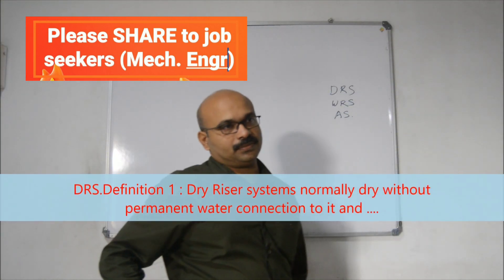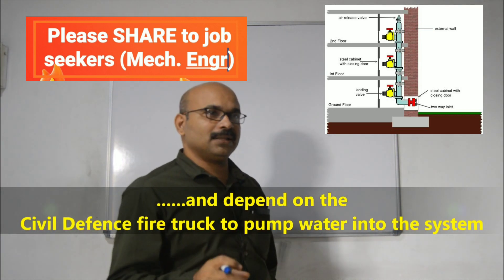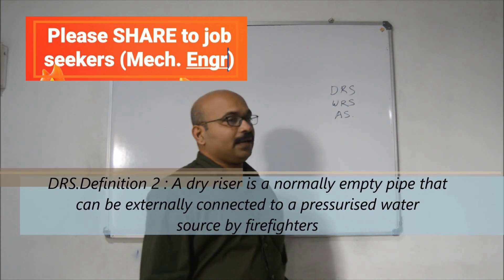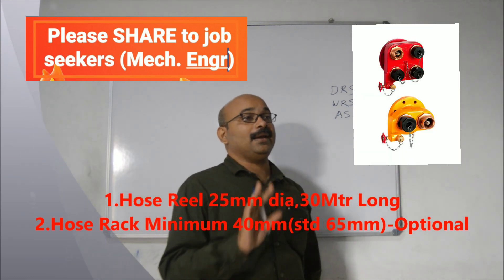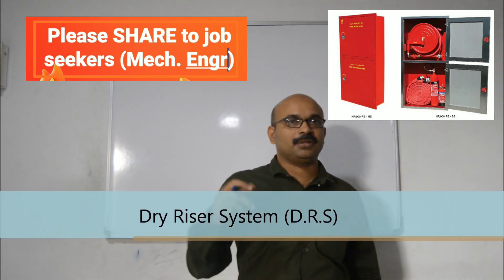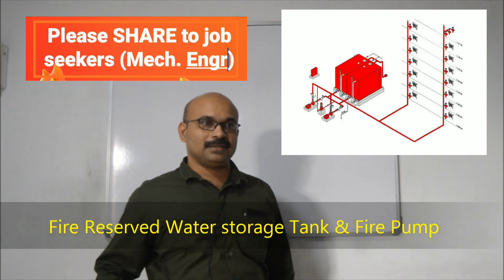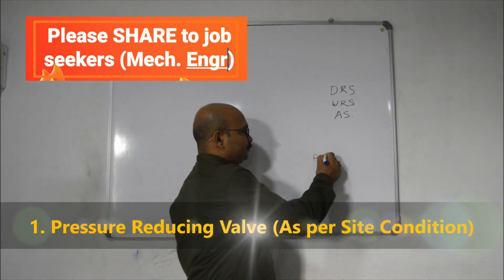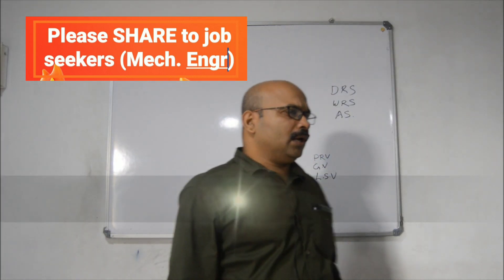Basic Interview Questions(wet riser & dry riser)in Fire Fighting/Protection for Mechanical Engineers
Basic Interview Questions in Fire Fighting/Protection for Mechanical Engineers from best MEP in kerala.Advanced Classes in similar field @ Kozhikode & Malappuram.
Hope you liked the video , Do share your comment in comment section.
Follow us on other platform
We upload videos on how to learn, grow and explore in Engineering  stream. We have minimum 20+ years Internationally Experienced Professionals in India & GCC.
You can learn and train about MEP , HVAC , Air Conditioning systems,split ,ducted ,chiller, Fire fighting systems etc through online,webinar  Career guidance and live videos